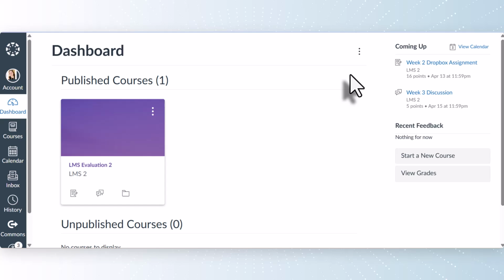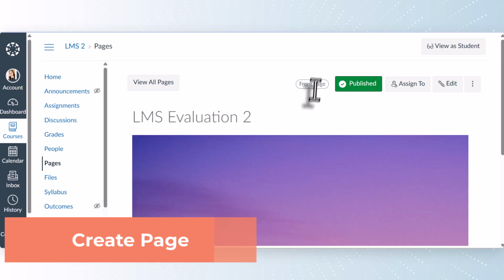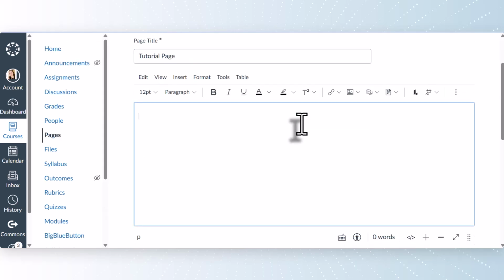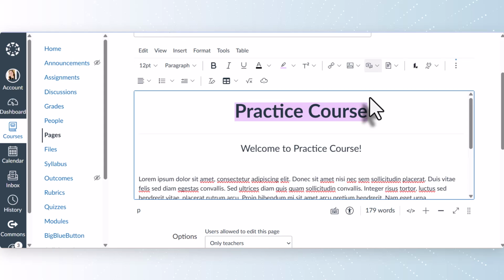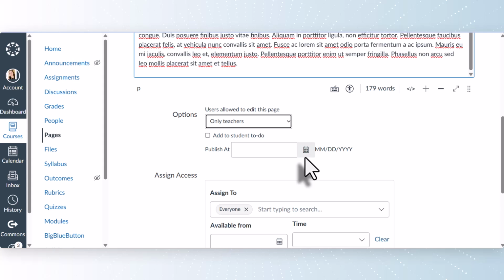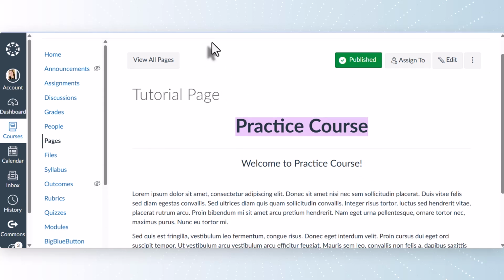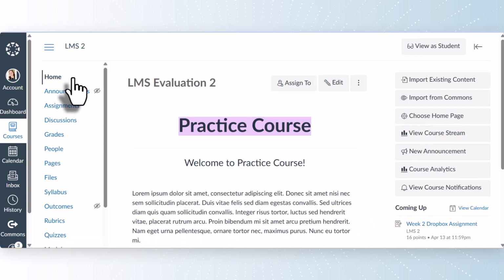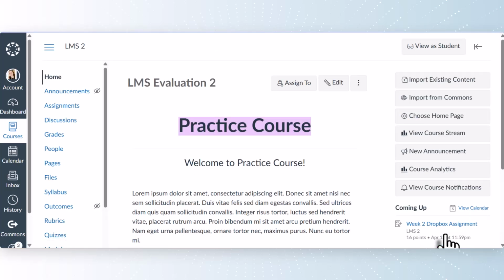Canvas Tutorial: Creating a Customized Homepage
This video was created for the IDL program at Wright State University. This is a tutorial on how to create a customized homepage in Canvas.